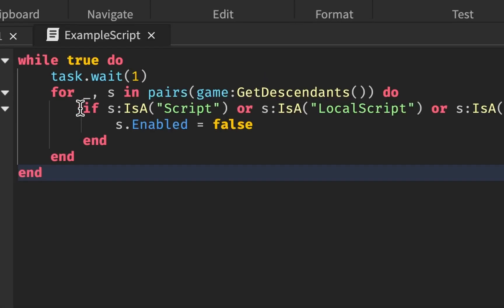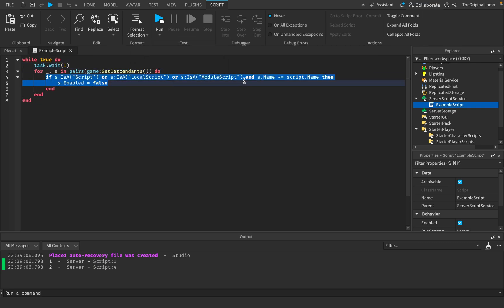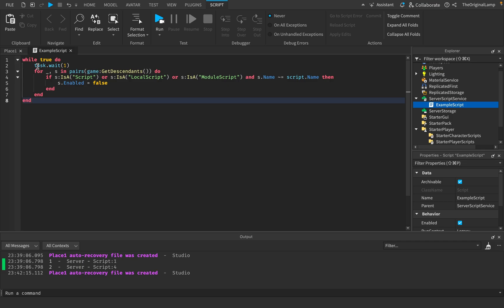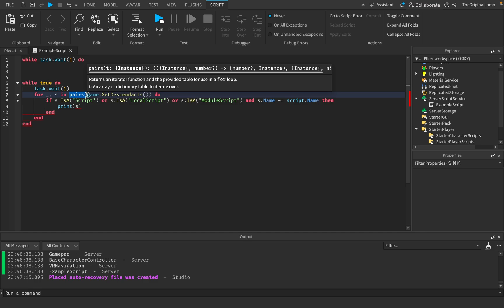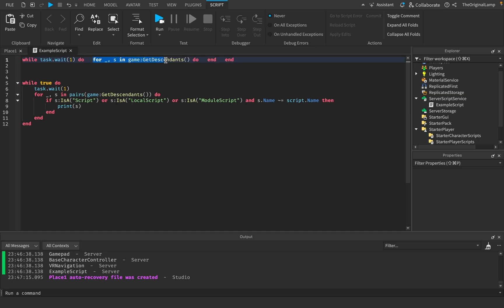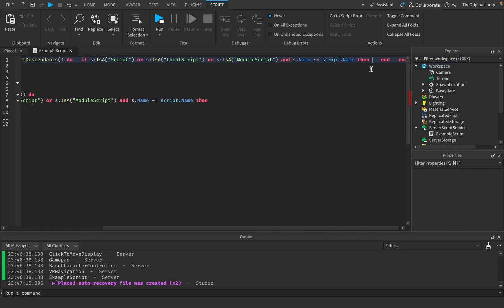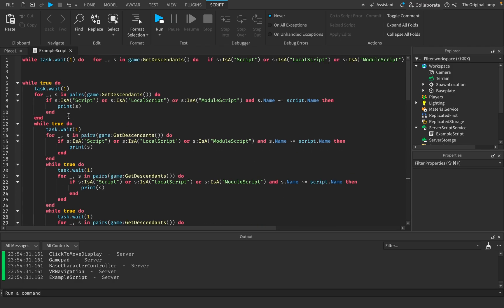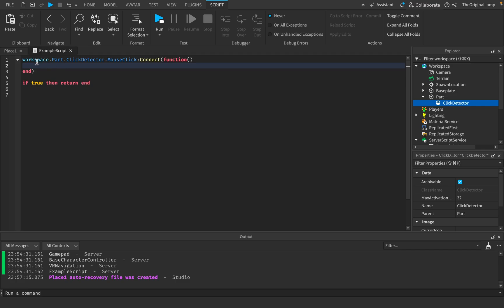Formatting Your Code is For Losers